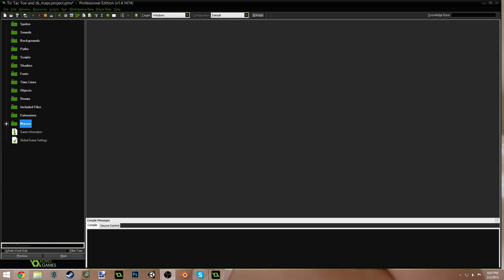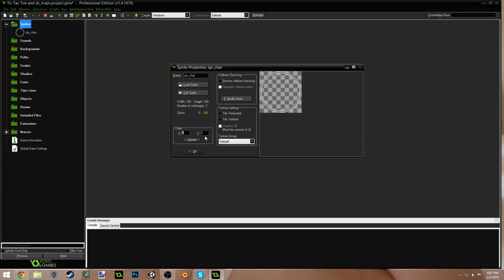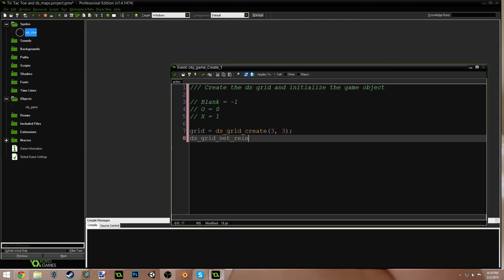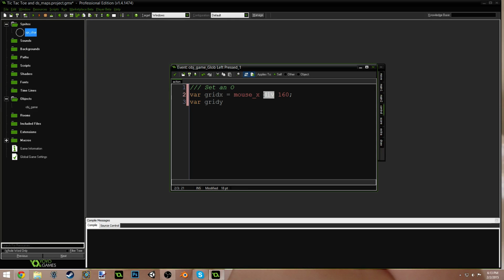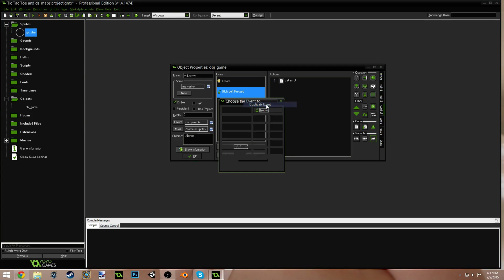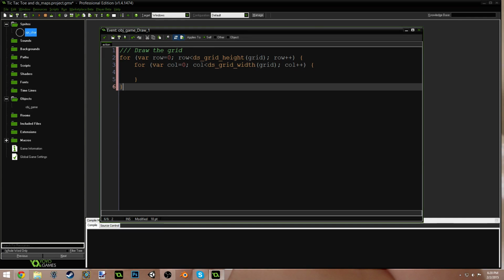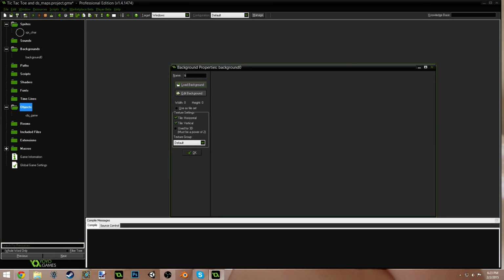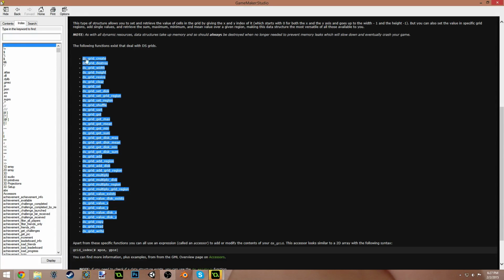[GameMaker Tutorial] Grid Data Structure + Tic Tac Toe